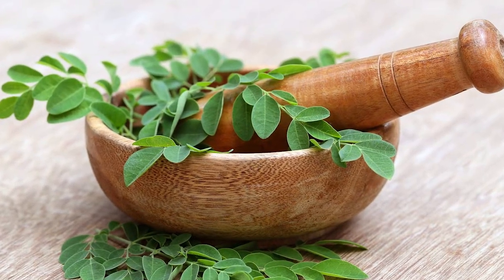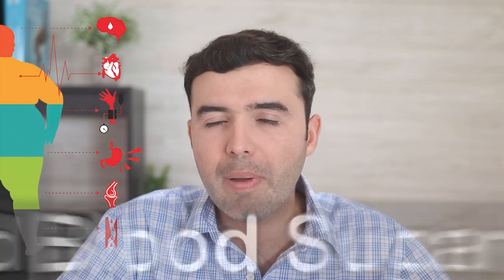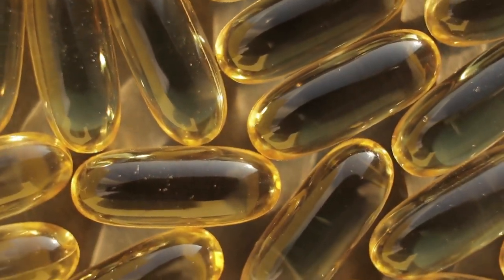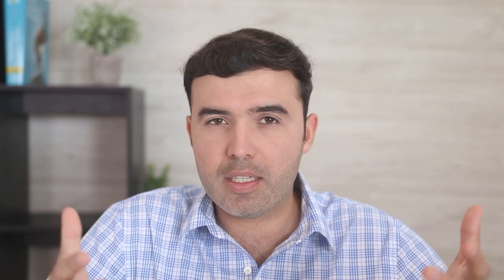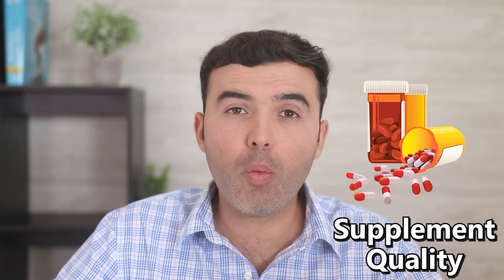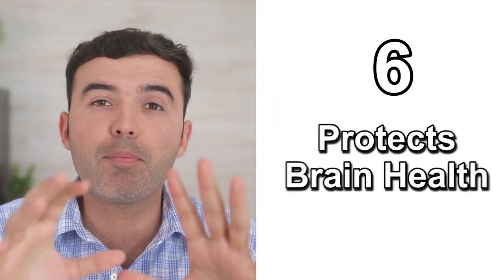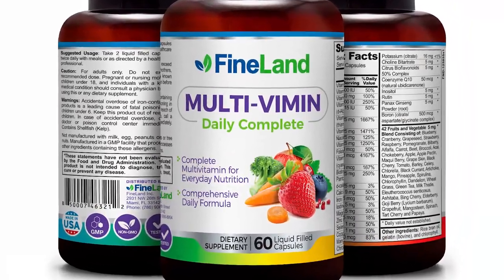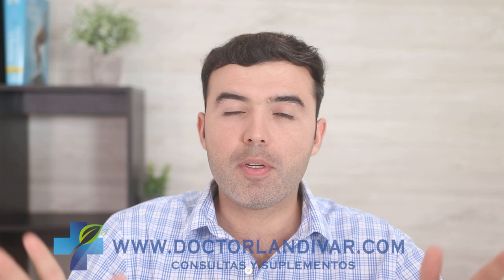TOO MANY MORINGA HEALTH BENEFITS FOR YOU TO SEE - Scientifically Based Moringa Health Benefits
These are all the scientifically based moringa health benefits you need to know about before consuming it. Too many for you to see. Learn about moringa and how to consume it naturally, and improve bone pain, sugar control, anemia, cholesterol, blood pressure and more.

moringa,
Health,
plant,
grass,
benefits of moringa,
moringa benefits,
uses of moringa,
moringa tea,
antioxidant,
blood pressure,
arthritis,
aging,
skin,
wrinkles,
young skin,
circulation,
brain,
diabetes,
heart,
sugar level,
sick,
natural medicine,
home remedies,
treatments,
supplements,